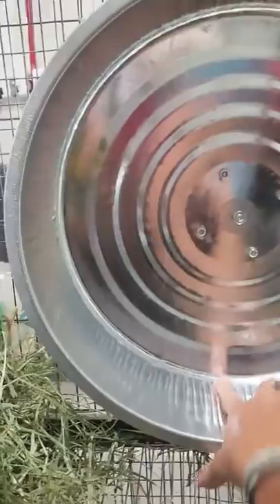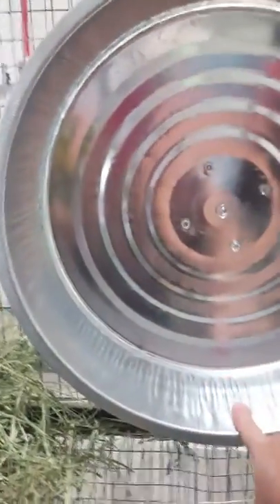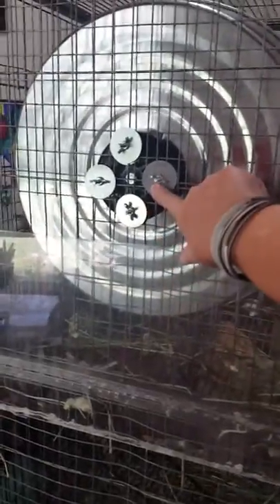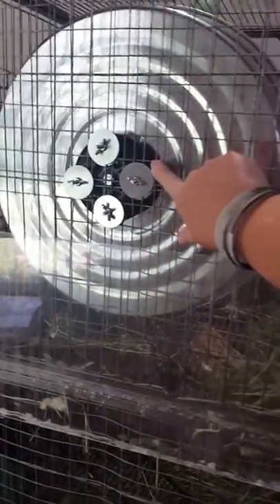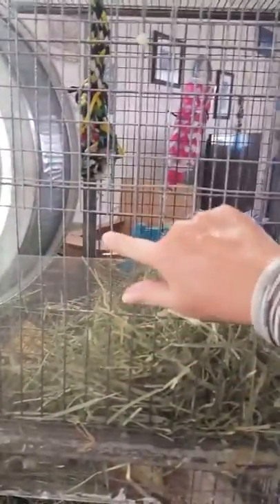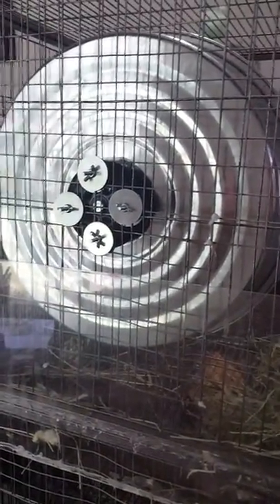New prairie dog wheel for the kids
The most commonly purchased wheel for PD's is the "chin spin" which usually runs apx $150! I just can't rationalize spending that kind of money on a wheel so I scoured the internet until I found this one. It was only $60!